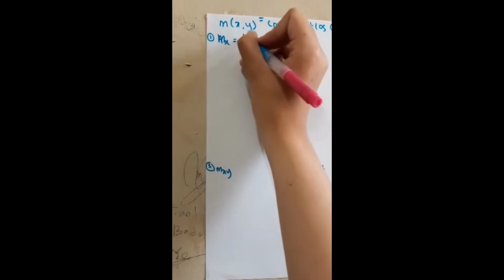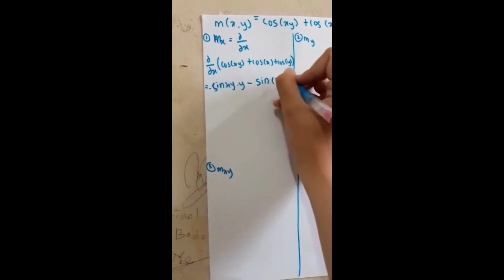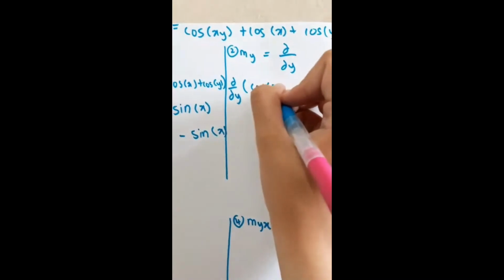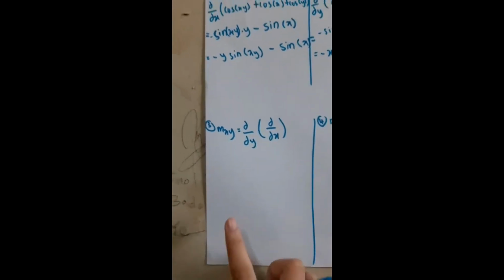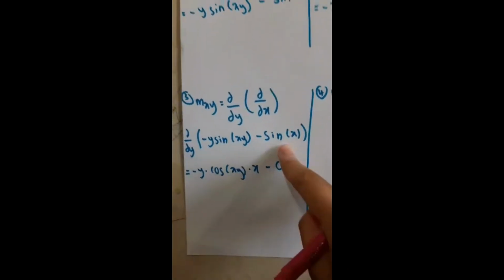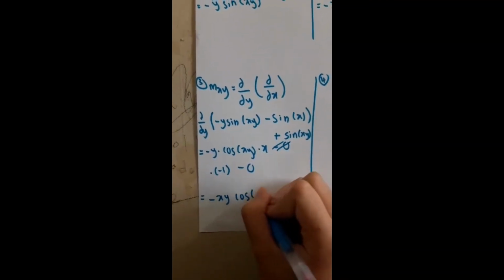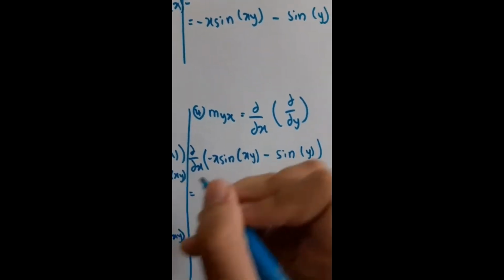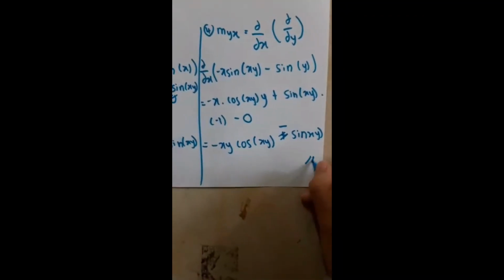PARTIAL DERIVATIVE 3RD EXAMPLE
Hi guys, this is my explanation regarding partial derivative.